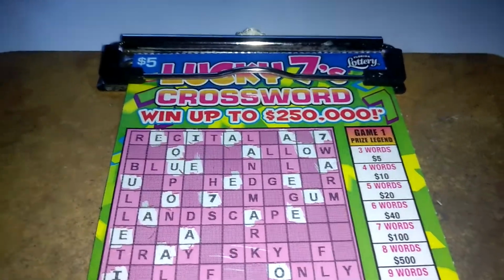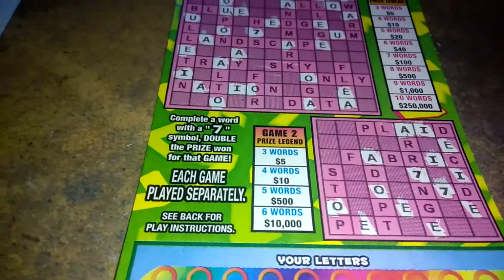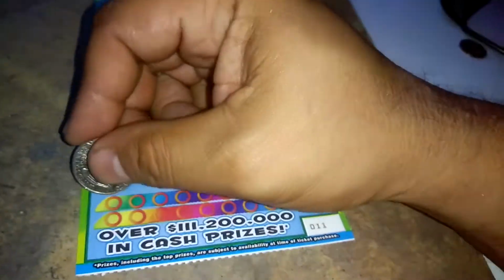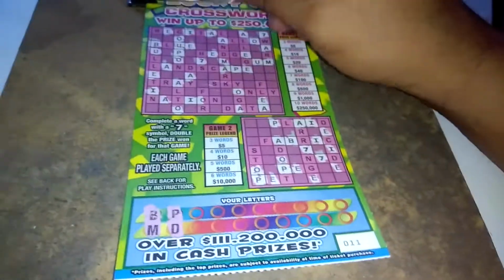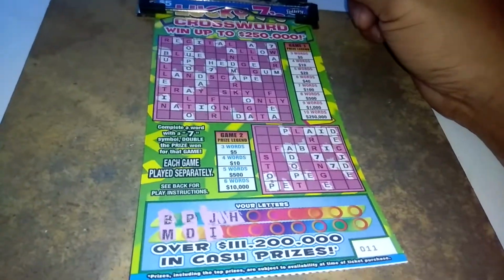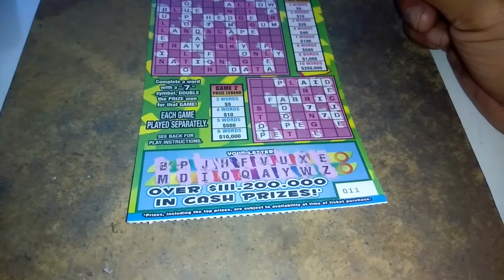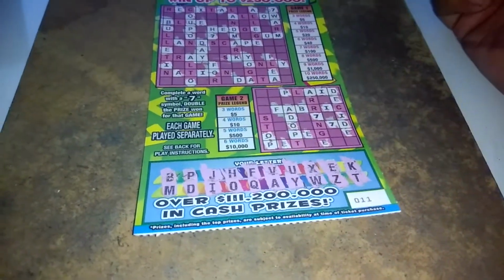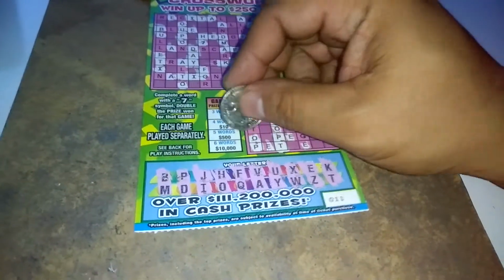Florida lottery scratchoff #6828